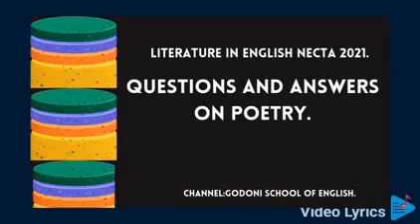NECTA 2021(LITERATURE)-POETRY QUESTION.